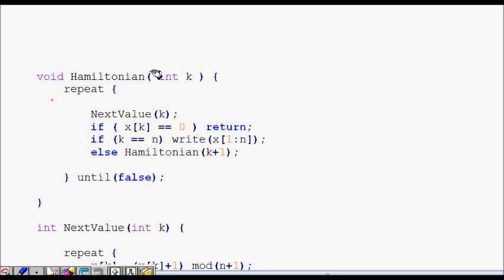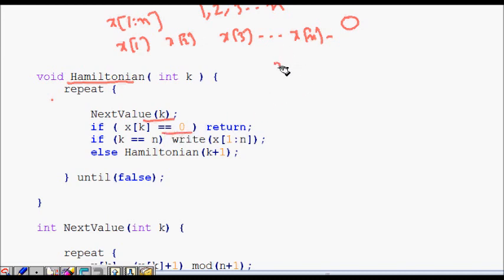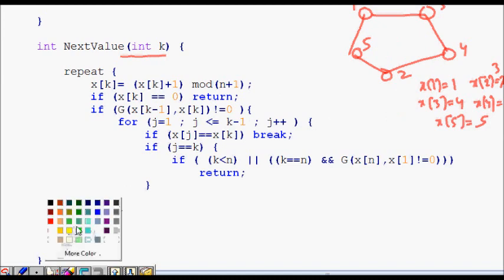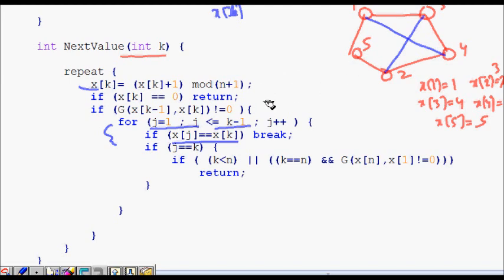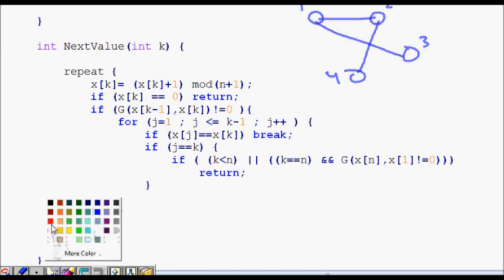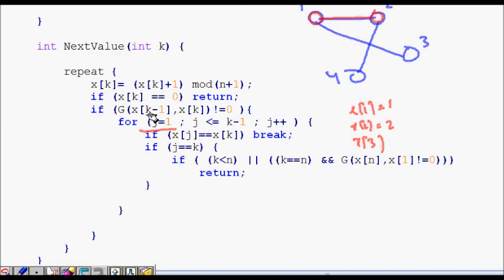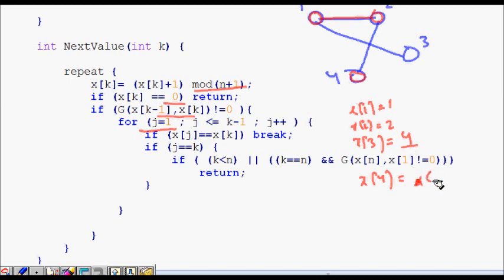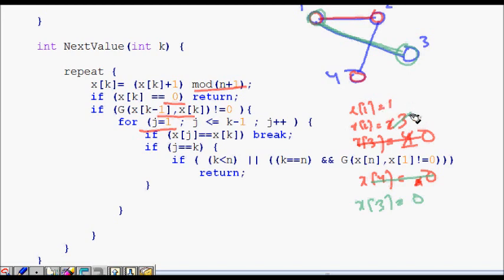Hamiltonian Cycle Backtracking Algorithm | Code explained (part 2)